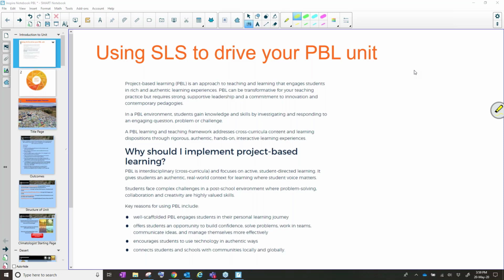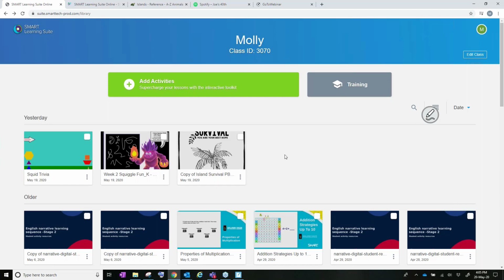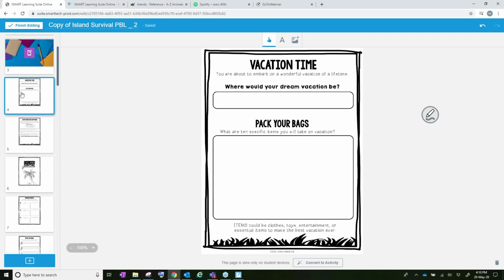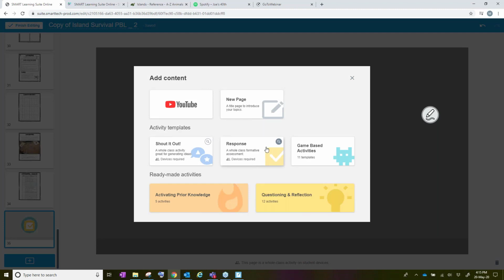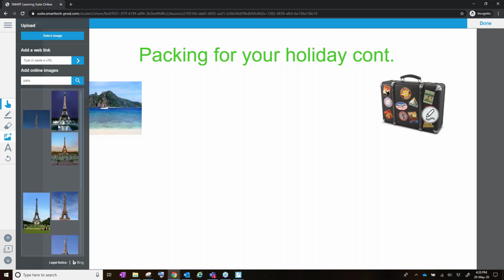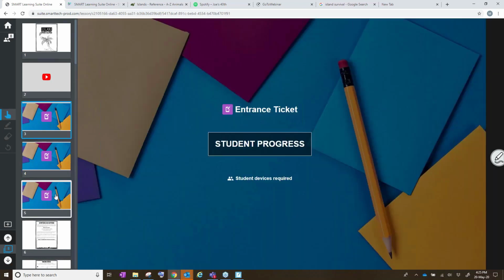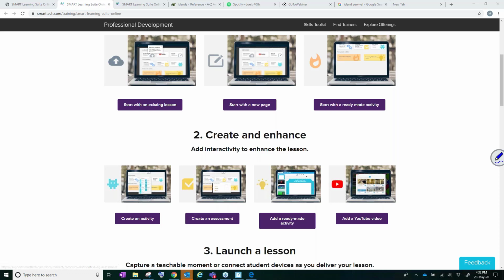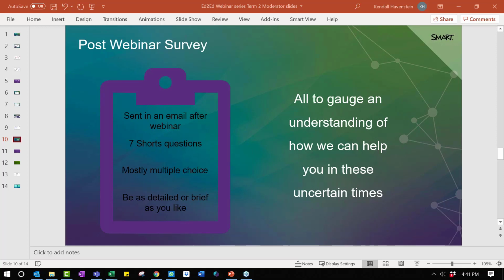Setting a project-based learning unit in SMART Learning Suite Online for blended delivery.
Set your students off on their own to complete a PBL unit either in class or remotely. This unit of work is designed to give students choice, multi-modal content and responsibility for their own teaching and learning.